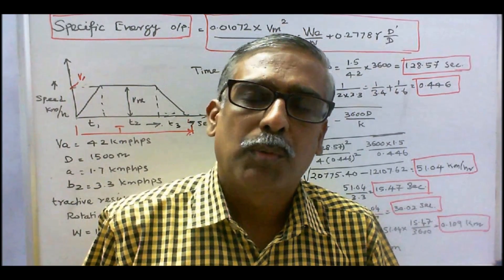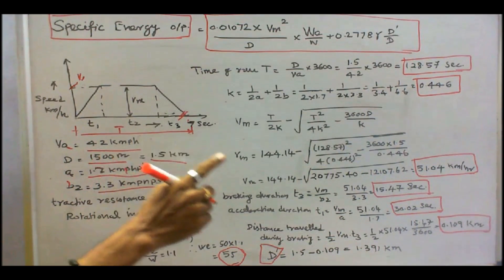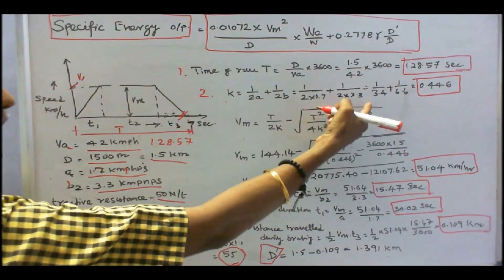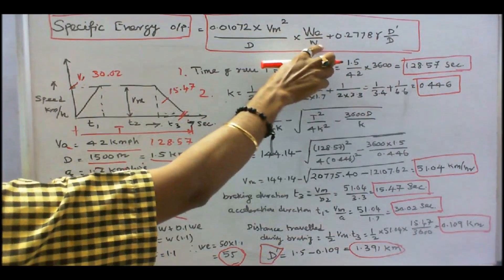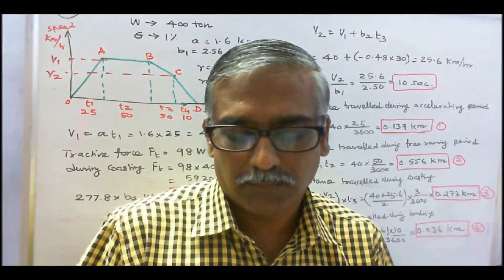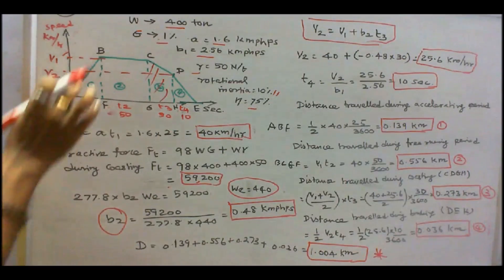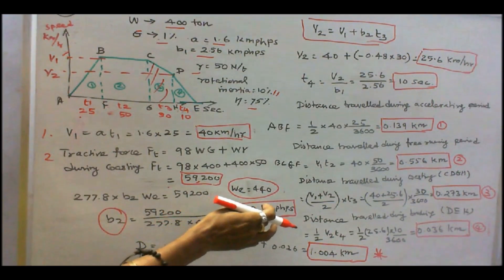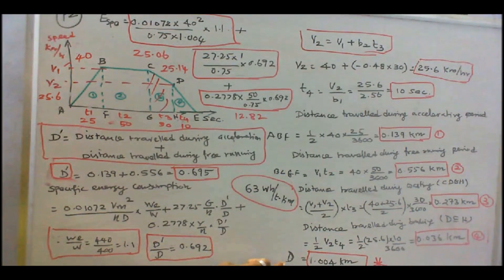ELECTRIC TRACTION - PART - 09 - SPECIFIC ENERGY OUTPUT AND ENERGY CONSUMPTION & TWO PROBLEMS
ELECTRIC TRACTION – PART – 09
SPECIFIC ENERGY OUTPUT AND ENERGY CONSUMPTION
& TWO PROBLEMS
PROBLEM -01
An electric train has an average speed of 42 km per hour on a level track between stops 1500 m apart. It is accelerated at 1.7 kmphps and braked at 3.3 kmphps. Draw the speed-time curve and estimate the specific energy consumption.
Assume tractive resistance as 50 N/ton and allow 10% for rotational inertia.

PROBLEM -02
A 400 ton electric train runs up an ascending gradient of 1% with the following curve.
1. Uniform acceleration of 1.6 km/hr./sec. for 25 sec.
2. Constant speed for 50 sec.
3. Coasting for 30 sec.
4. Braking at 2.56 km/hr./sec.
Calculate the specific energy consumption if train resistance is 50 N/ton, effect of rotational inertia 10%, overall efficiency of transmission gear and motor 75%.